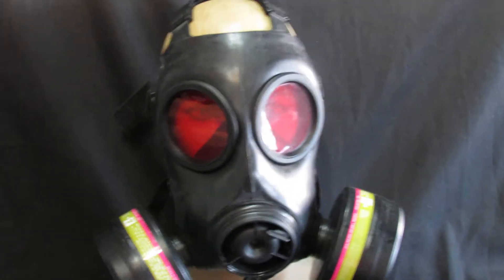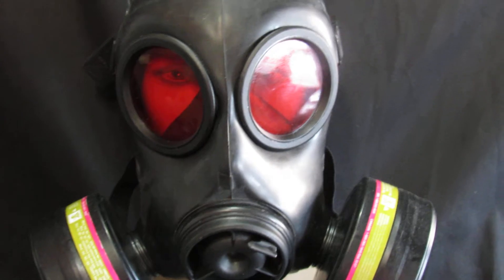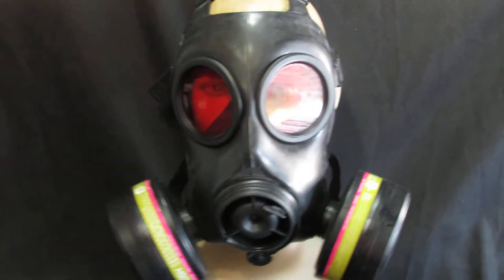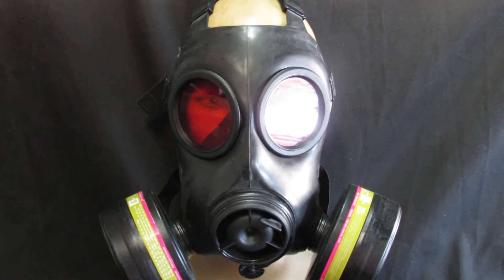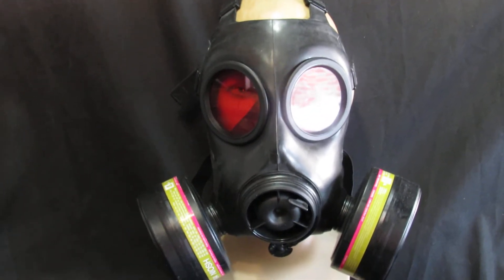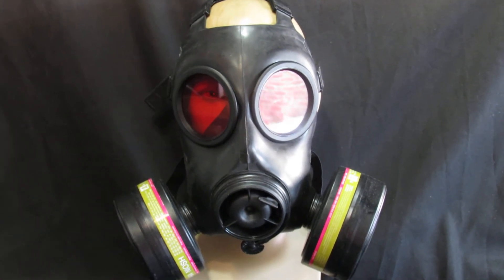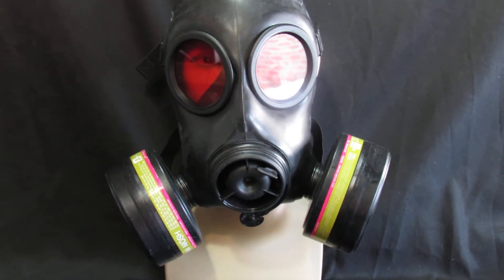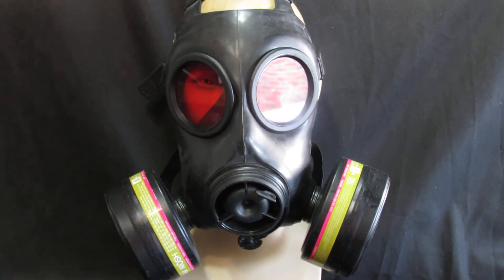FM12 Gas Mask With Tinted 3mm red lenses For Sale